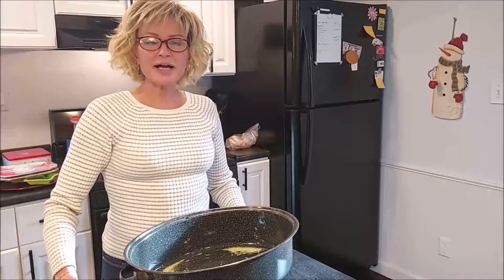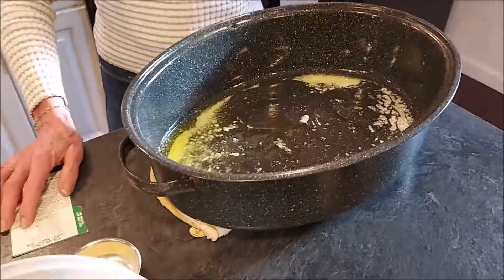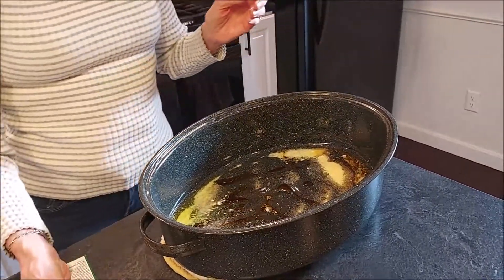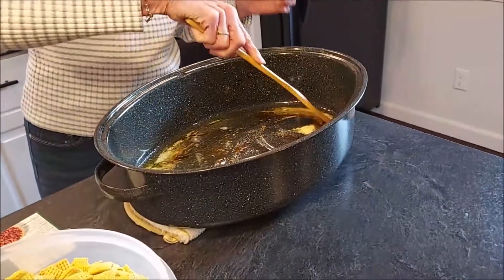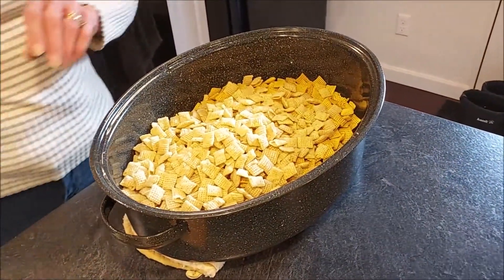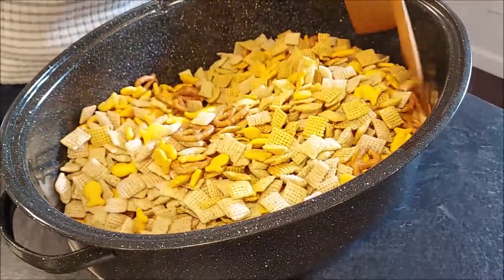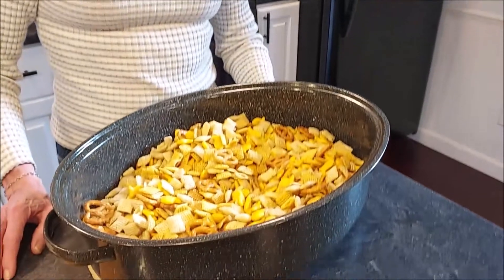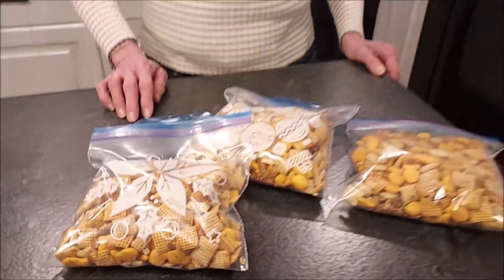CHEX MIX/Gluten Free Option/Many Variations!!/EASY/INEXPENSIVE to Make!!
Easy to make SAVORY snack mix:)  Make it your own for much Less Money than store bought!

You will need:
A large roasting pan or (9x13 baking dish-harder to stir mixture)
6 tbsp butter
2 tbsp worcestershire sauce
1 1/2 tsp seasoned salt (I leave this out)
1 tsp garlic powder
1 tsp onion powder

Total of 9 cups of Chex ( combination of rice, corn and wheat Chex)
1 cup mixed nuts or peanuts
1 cup pretzels
1 cup garlic bagel chips

GLUTEN FREE: Use only rice and corn Chex, gluten free pretzels and omit bagel chips ( unless gluten free).

Heat oven to 250 degrees. While oven is warming up, place butter in roasting pan and put in oven until butter is melted.
Remove from oven and add worcestershire sauce and seasonings to melted butter and mix together.
Add Chex, pretzels, nuts and bagel chips to roasting pan and stir until coated.
Bake for a total of 1 hour, removing the roasting pan from the oven at  15 minute intervals to stir the mixture.

Variations: Substitute Cheez Its or Gold Fish instead of pretzels or bagel chips. Add M&M's, or other candies for a sweet and salty mix. You could also add dried fruit just before eating (storing it with dried fruit could make cereal soft).
Store in airtight container or ziploc bag.

LM30 Assembly